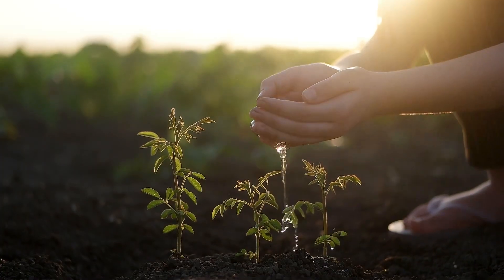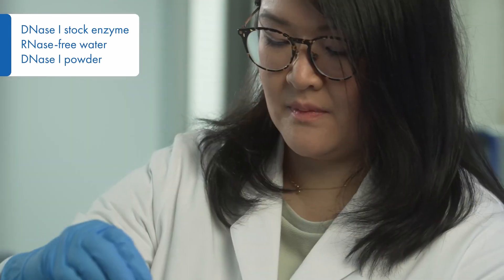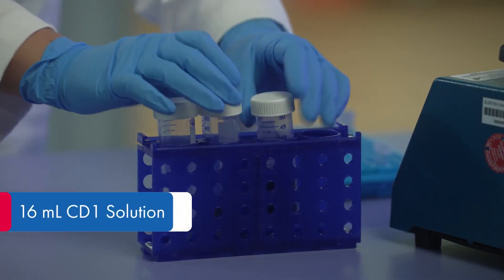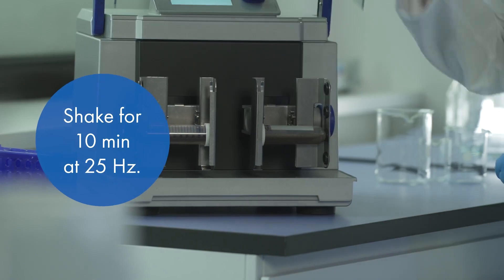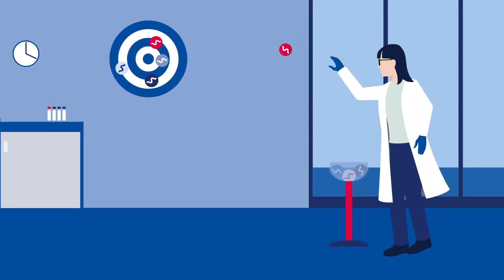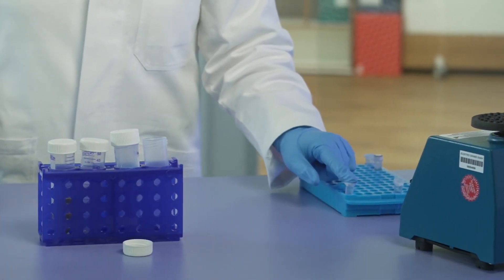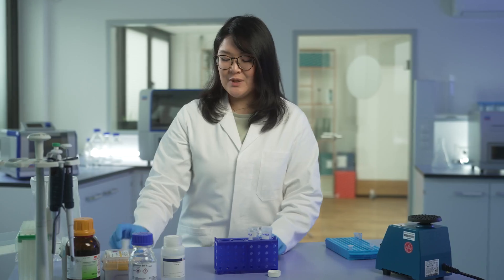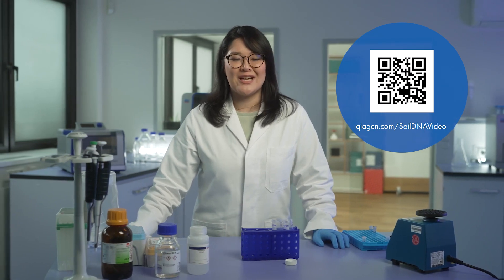How to effectively extract soil RNA | Dealing with challenging microbiome samples #2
Learn a step-by-step process RNA from soil samples using the RNeasy PowerMax Soil Pro Kit.